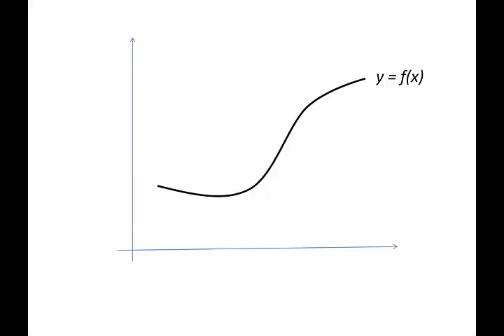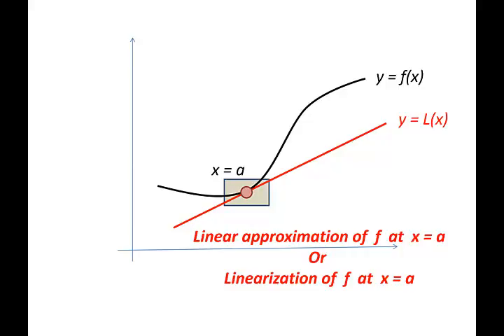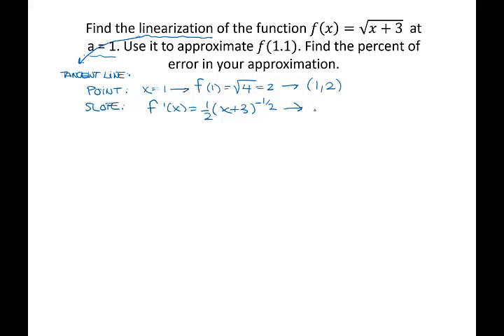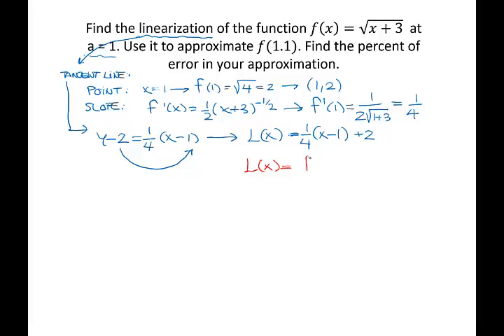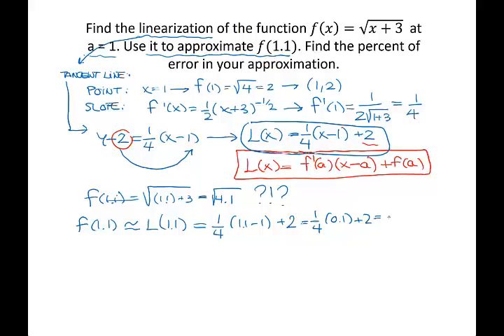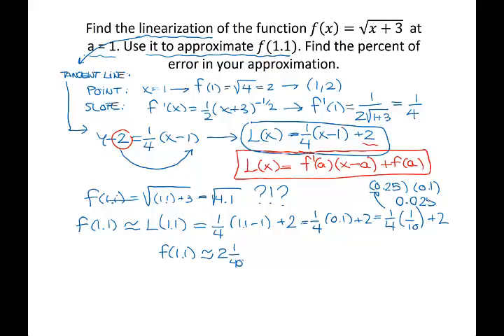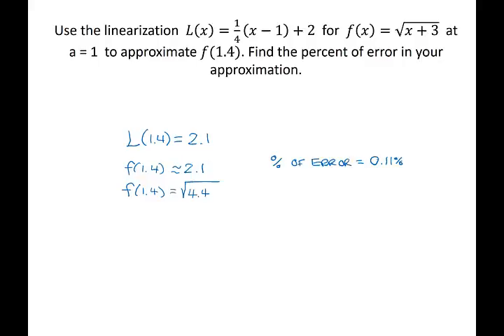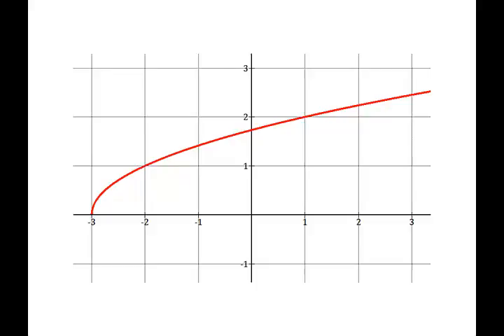Linearization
Linear Approximations or Linearization